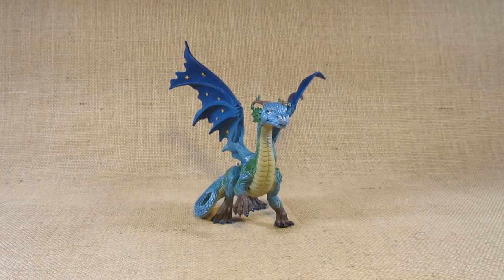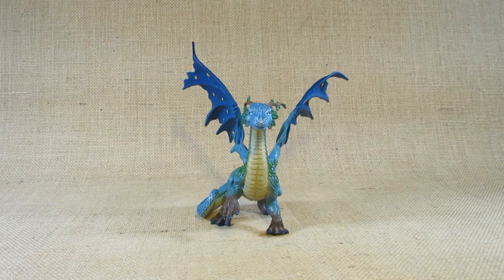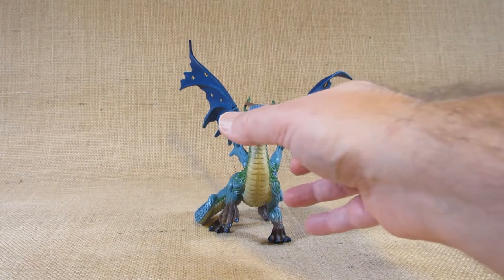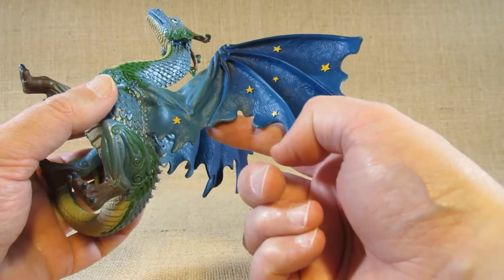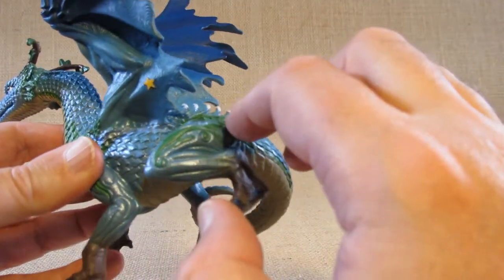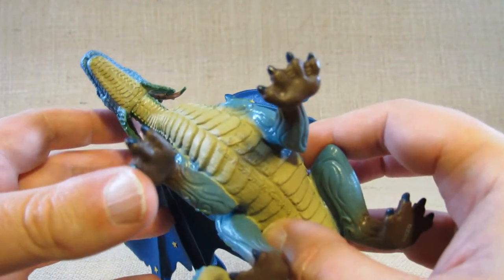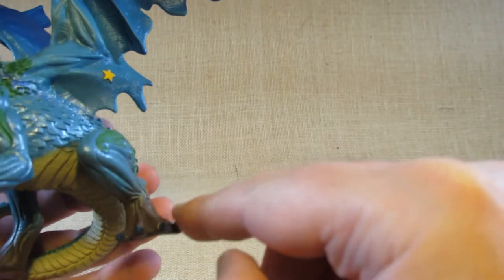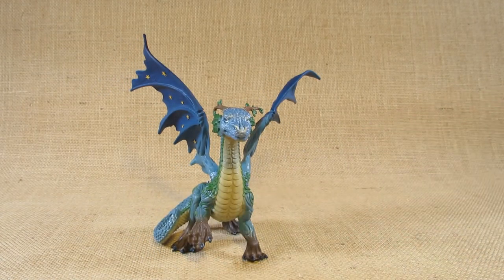Safari Ltd. Earth Dragon set # 100067 review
This is a review of the Safari Ltd. earth Dragon set # 100067.

I bought this figurine in a store in late 2021.